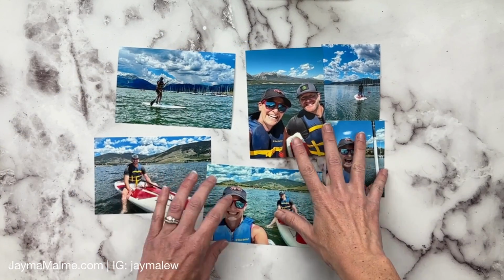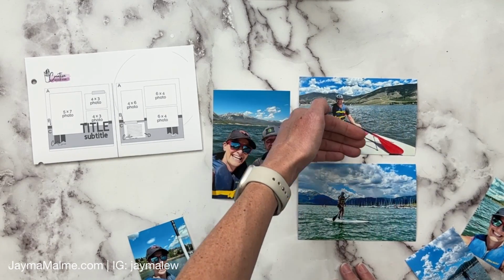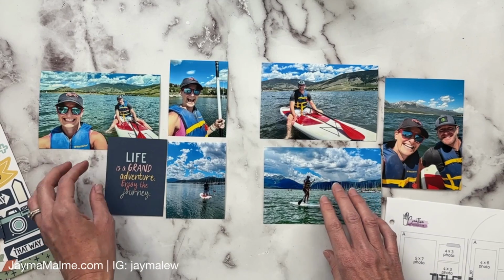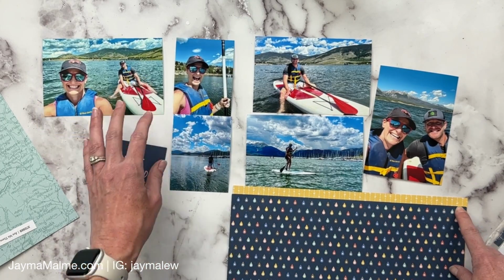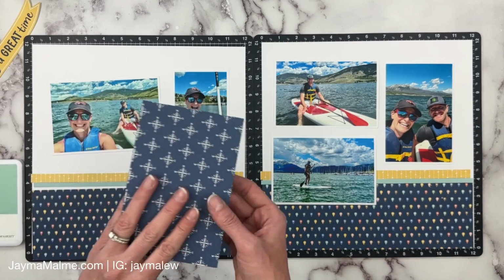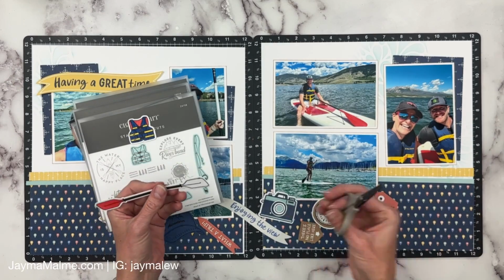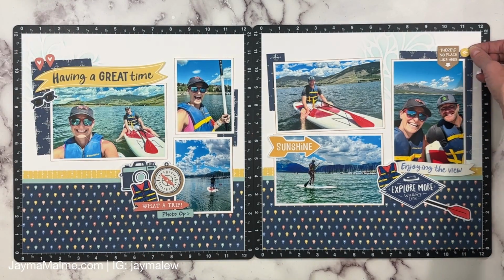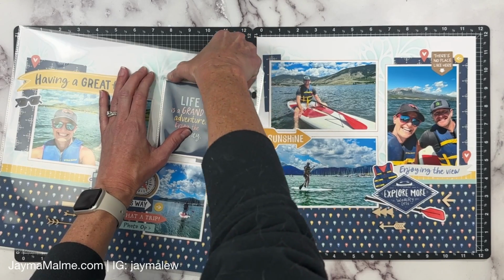Choosing Paper & Sketches for Scrapbooking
In this scrapbook layout I'm sharing my tips for selecting paper as well as talking through 3 sketch options and how to make them work for your photos. Enjoy!

*All supplies are listed below*

Let's Go Anywhere Collection (what I showed first but didn't use)
- I have some extra Let's Go Anywhere Cardmaking & Scrapbooking stamp sets with coordinating dies available.
Salt Cellar (to store stamp shammy)
Bearly Art Precision Craft Glue (AMZ):
- 4 oz
- 2 oz

💖  P H O T O  P R I N T I N G  💖
***I often create smaller photos using the PicFrame app and then print as a 4x6. I created a video showing how I do this

Epson PictureMate 400 Photo Printer (LOVE IT!)

Epson T320 Replacement Ink

Canon 4x6 Photo Paper
Semi-Gloss (my favorite! It's close to matte but prints better at home!)